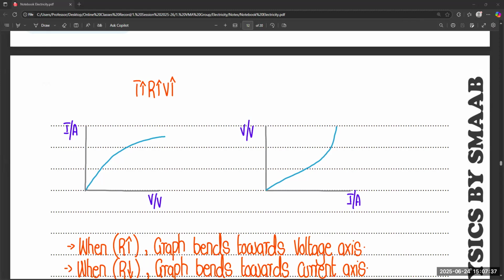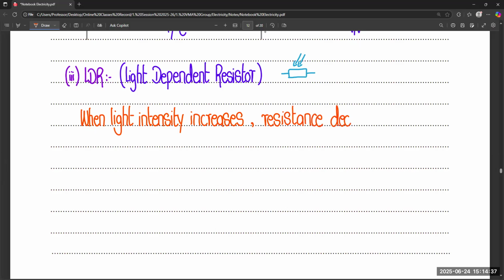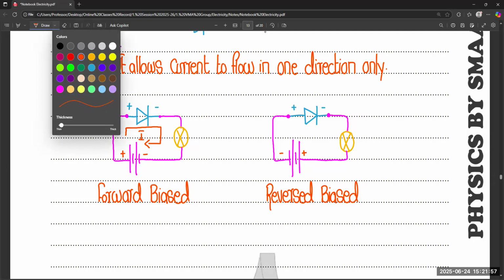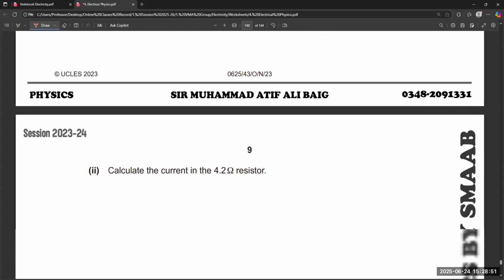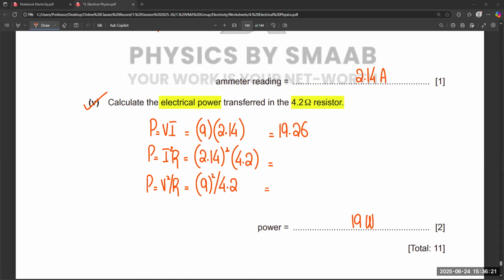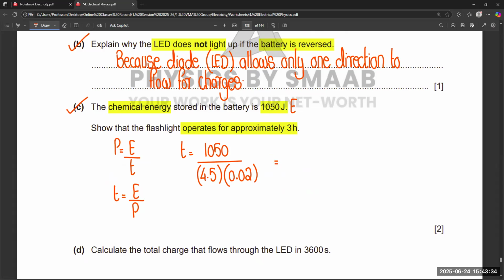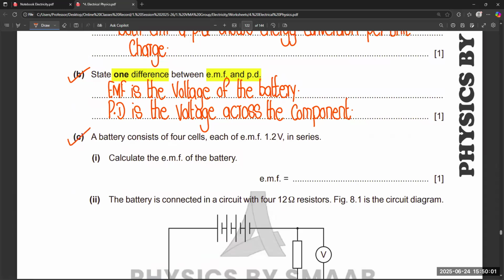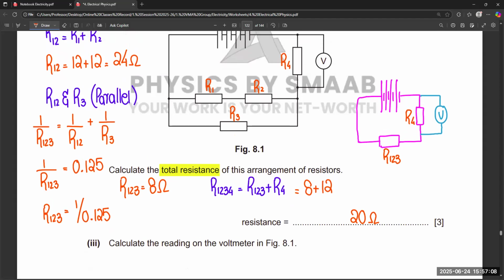Chapter: Electricity | Topic: Non Ohmic Conductor | Lecture 5 | English | OL/IGCSE | Session 26